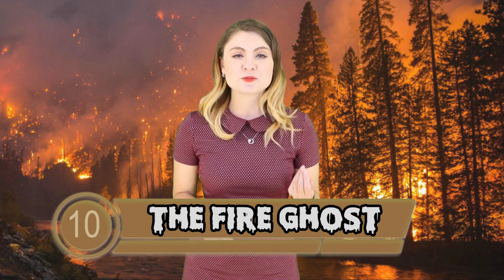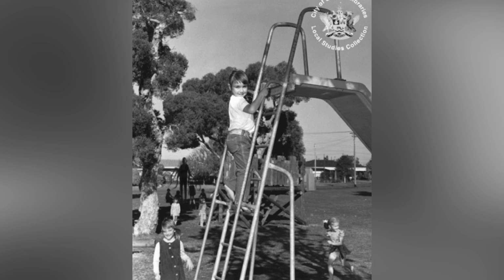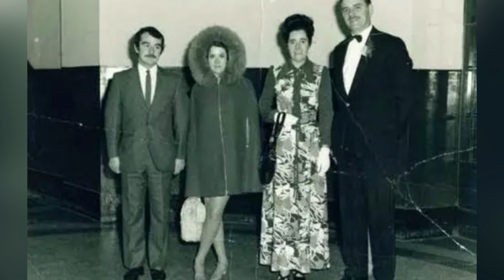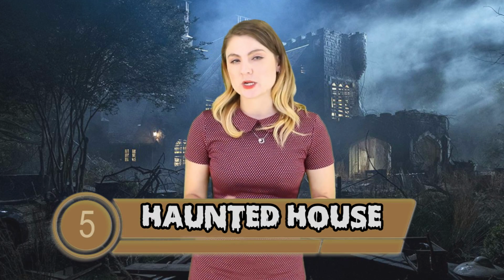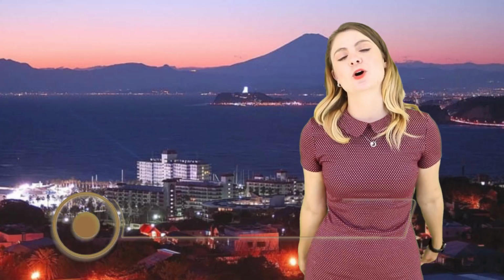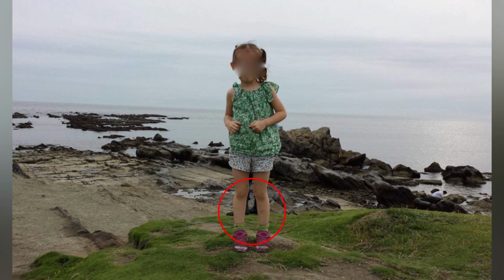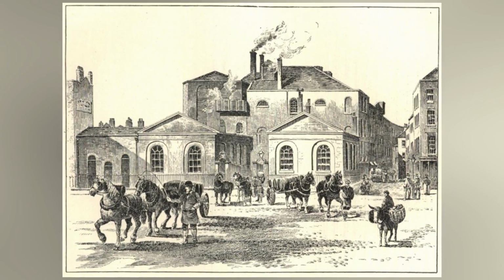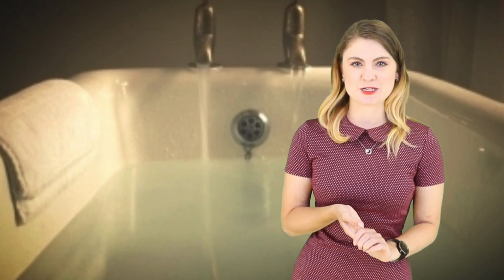Top 10 Scary Things Hidden In Pictures You Have To Look At Twice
Hello and welcome back to the Most Amazing channel on the internet! I am your host Rebecca Felgate and of course we’re getting spooky because that is what we do! Today I present to you Top 10 Scary Things Hidden In Pictures You Have To look at twice!!  Before we get into this video I want to know if you believe in ghosts!